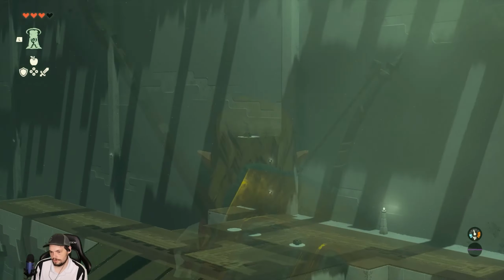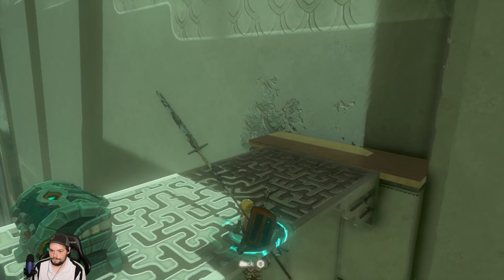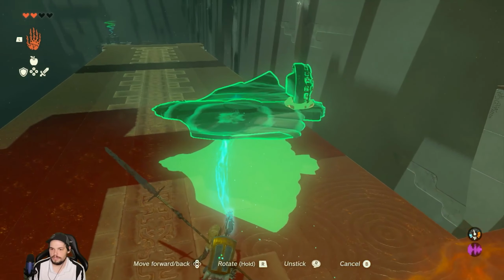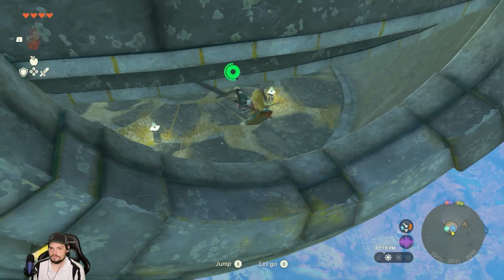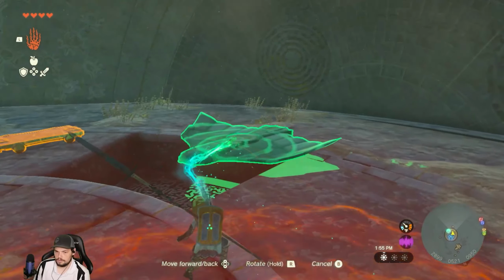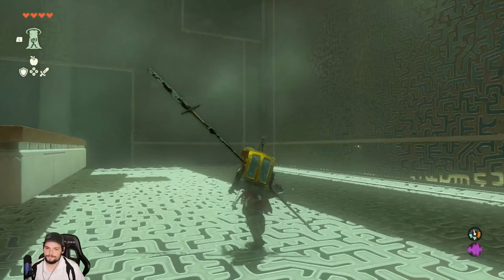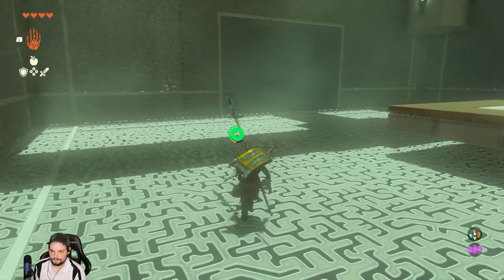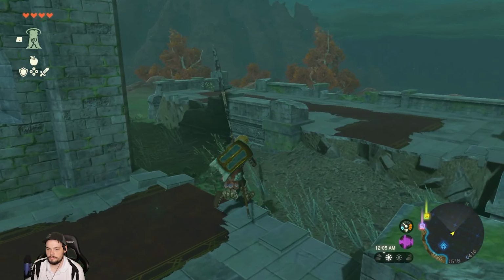Tears of the Kingdom Episode 27: thehappykenyan incident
I'm pretty much the worst ever. Shout out to thehappykenyan for putting up with my nonsense.

This is episode 27 of the full playthrough of The Legend of Zelda: Tears of the Kingdom I'm doing over on my Twitch channel. The community wanted a playlist so everyone could keep up even if they missed stream.

If you enjoyed stop by on Twitch.